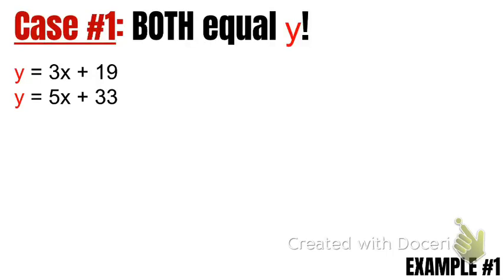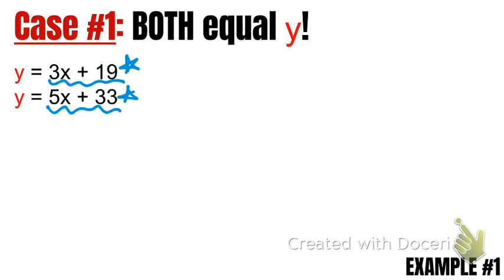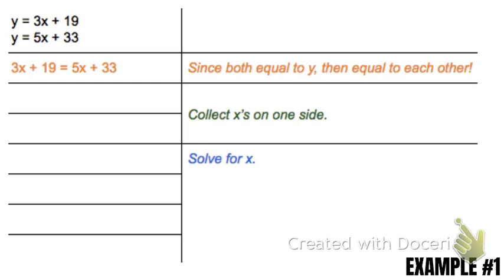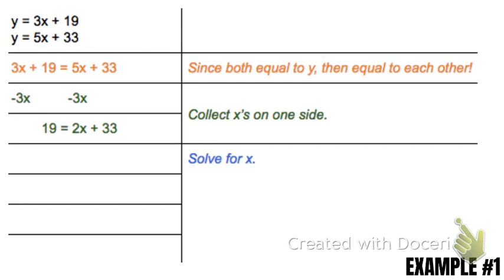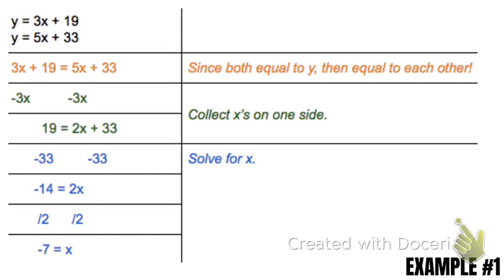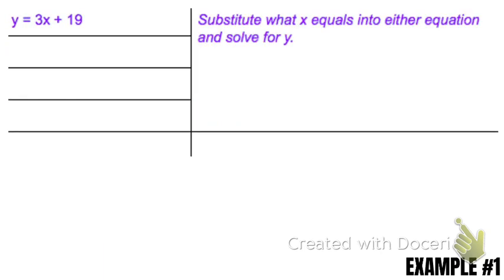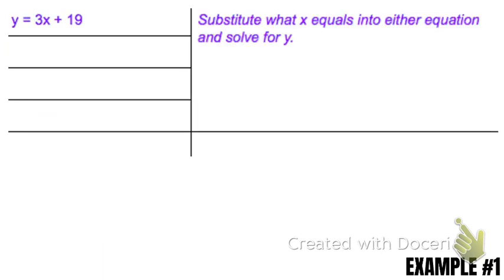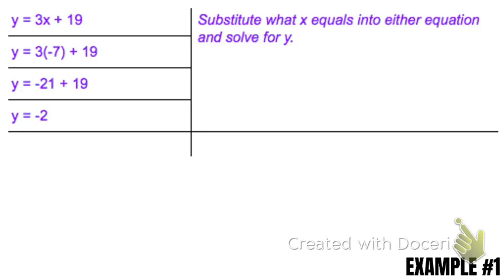System of equations substitution when both equal y